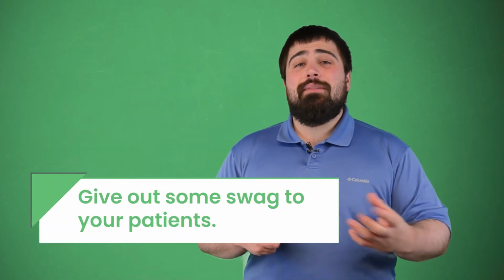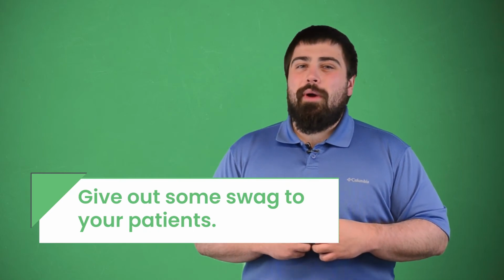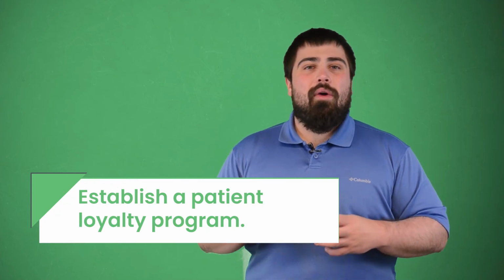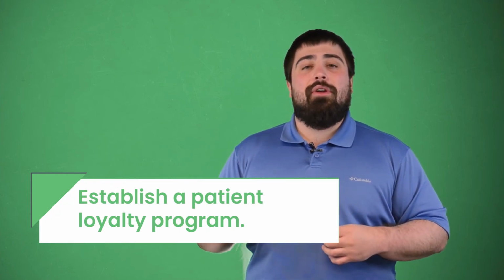5 Easy Ways to Show Patient Appreciation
82% of your clients will leave if they don’t feel appreciated.

With that statistics in mind let me ask you one question - when’s the last time you showed how thankful you are for those who come into your office?

If it’s been awhile, I’m not calling you lazy. You have a lot on your plate between ensuring compliance, managing claims, collecting on payment, and - above all - caring for your patients. What I am saying is that it’s easy to get caught up in your day to day and lose track of things that fall outside of the responsibilities I just listed.

However, showing you patients that you appreciate them is now more important than it ever has before - that’s because the healthcare industry is experiencing a generational shift. As both millennials and generation z patients get on their own healthcare insurance, practices are finding that they want a different healthcare experience than their parents. Younger patients grew up in a world of constant feedback because of the internet and - more specifically - social media.

Now, at this point, I’ve made it clear that - in order to retain your existing patients - you need to show them that you’re thankful for their continued loyalty. But what are the best ways to do that?

The majority of us love consistency, whether it’s our daily routine or a weekly trip to the local water hole with friends every Friday after work - we love consistent schedules. So why not add a little consistency for your patients? The first and most obvious way to show appreciation to your patients is to plan a monthly event at your practice.

You don’t have to do anything outrageous. You could offer food everyone enjoys like bagels or pizza to people who come in, even if it’s not for an appointment. Obviously doing something like that requires proper sanitation. But a small gesture of gratitude like this could go a long way for patients.

The second modern way to show patient appreciation is to host a giveaway. If you decide to go down this route, there are a few things you’ll need to keep in mind. First, you’ll need to have a prize that’s worth it. If you were a dentist and you had a giveaway for a standard, manual toothbrush you picked up at the dollar store - do you think many of your patients would care to enter? No. So when you’re picking your prize, ensure that it’s actually somewhat valuable. Second, make sure it isn’t a hassle to enter. The less you require to enter, the higher chance there is that your clients will want to participate.

A third easy way to show your patients how grateful you are for their support of your practice is to send handwritten thank-you letters. In a previous video, I mentioned that sending thank you letters has actual health benefits associated with it for both the writer and the reader. Pairing that up with the sentimental value a handwritten thank you letter has with it will not only surprise your patients, but it will also make them feel valued.

Next up, give out some swag.

You wouldn’t think that people would wear a t-shirt or hat with the name of their general practitioner on it - but, surprisingly they do - especially if you give it to them for free. In fact, 80% of people like to receive promotional products with brand names or advertising messages on them. So get some cool swag and hand it out to your patients.

Finally, establish a loyalty program. We all know of those punch cards you get after you go to your local cafe that says, “buy 10 coffees, get the eleventh free.” These are the most basic type of loyalty programs out there. Now, establishing a similar loyalty program for your practice based on visits wouldn’t make much sense. But that doesn’t mean you can’t come up with something a little bit more creative.
Instead of visits, maybe you base your loyalty program of off how long a patient has had a relationship with your practice.
There are thousands of different loyalty programs you could establish for your healthcare practice and they work. More than half of all consumers say they would consider doing more business with companies for loyalty rewards.

Showing your patients that you appreciate them doesn’t have to be an arduous or overly difficult task. Sometimes, even the smallest gesture could go a long way. Regardless of what you do, as long as you do something that shows how thankful you are, you’ll find it easier to retain your patients.